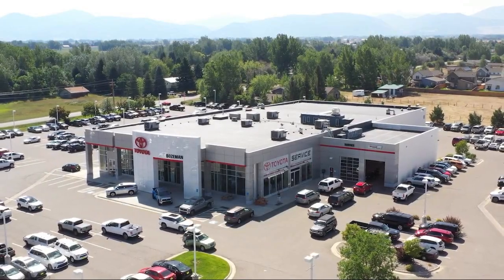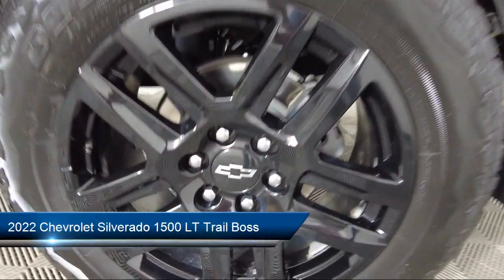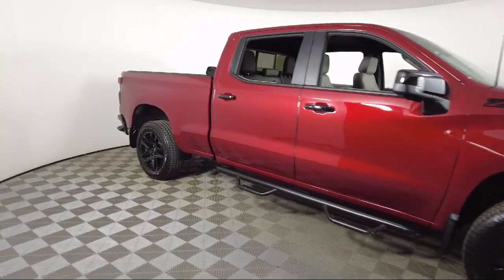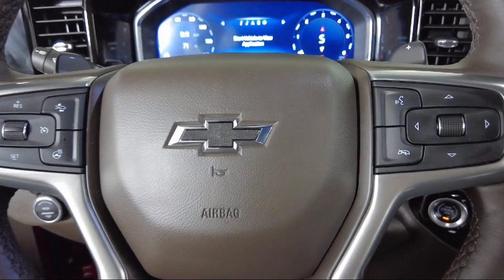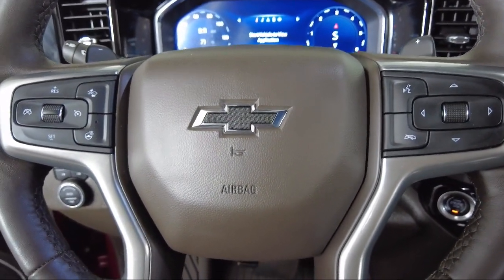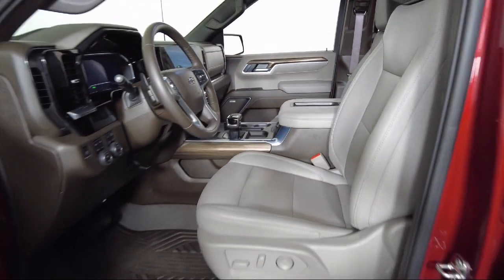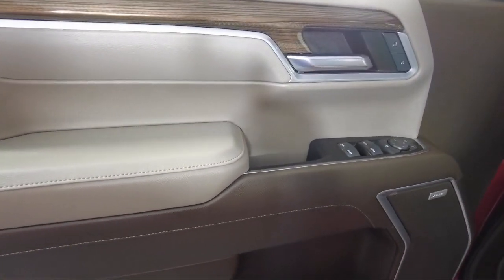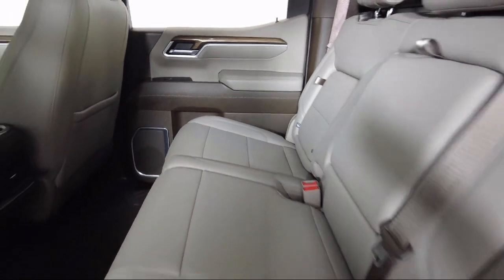2022 Chevrolet Silverado 1500 LT Trail Boss Crew Cab Bozeman Belgrade Big Sky Livingston Butte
2022 Chevrolet Silverado 1500 LT Trail Boss Crew Cab Stock Number: C2307431 Vin:3GCUDFEL5NG510780.